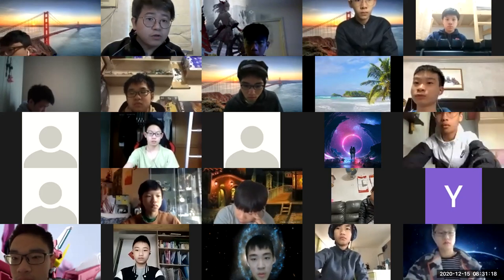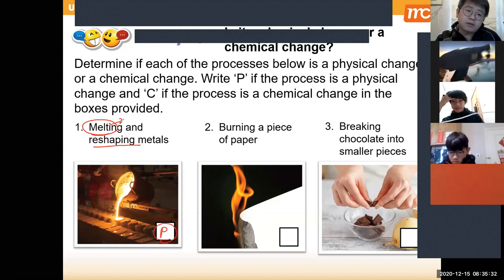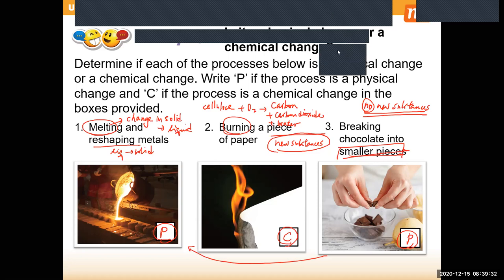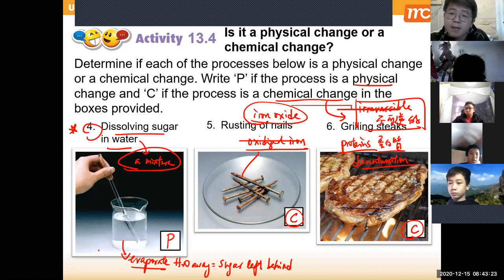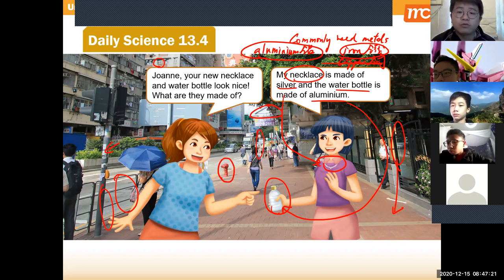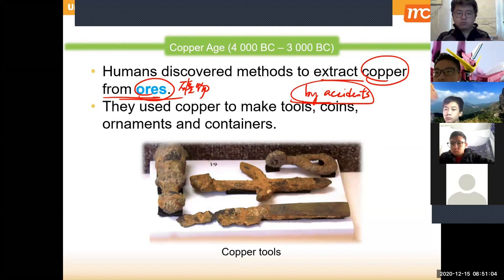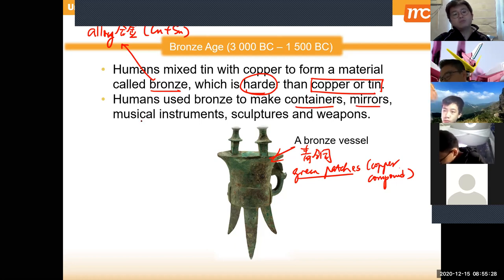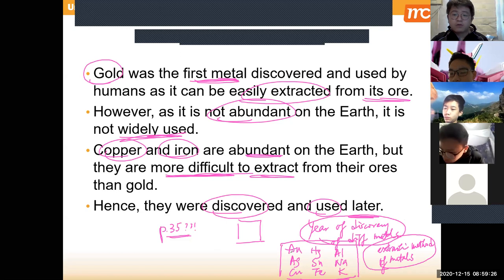Metals - Different Ages of Human Civilization